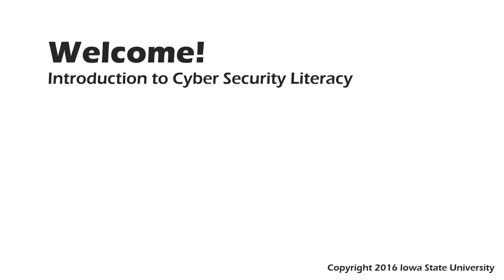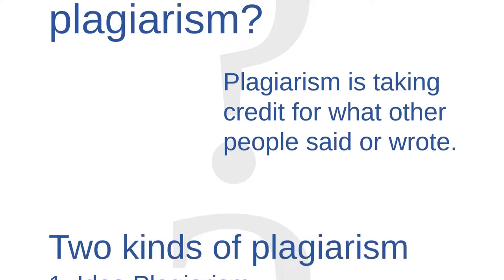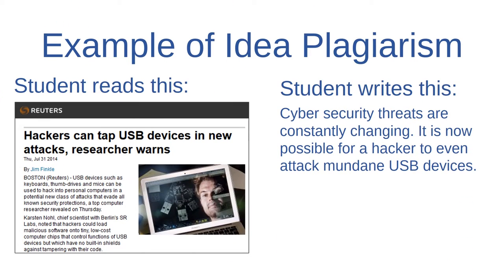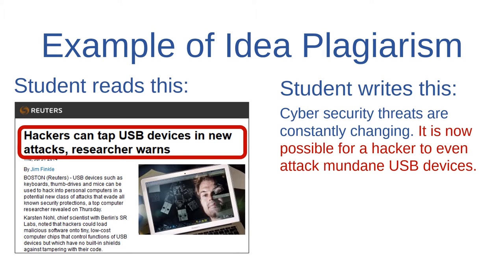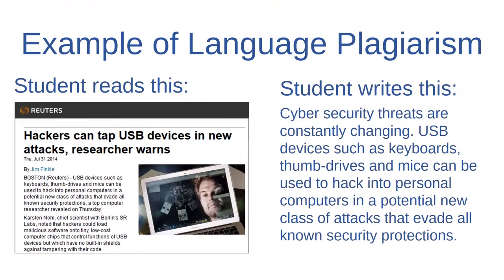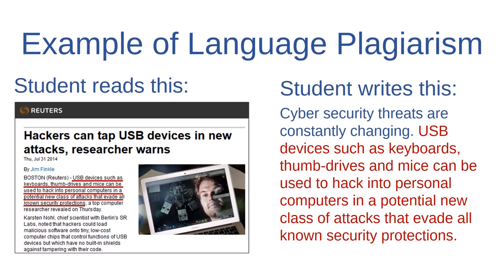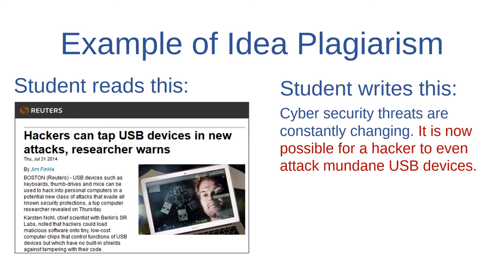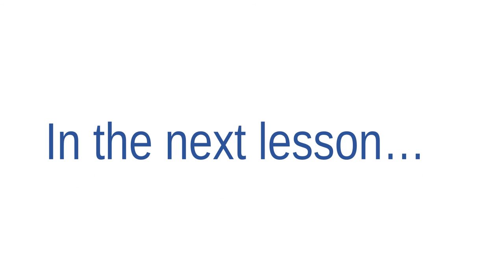Lesson 1: Avoiding Plagiarism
A brief introduction to plagiarism. This video gives some tips for avoiding plagiarism of ideas and language.